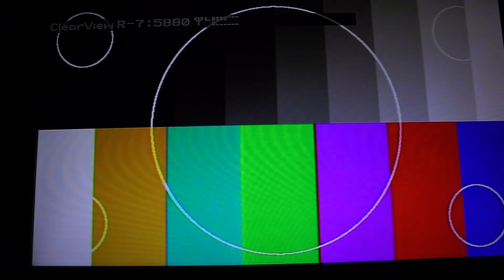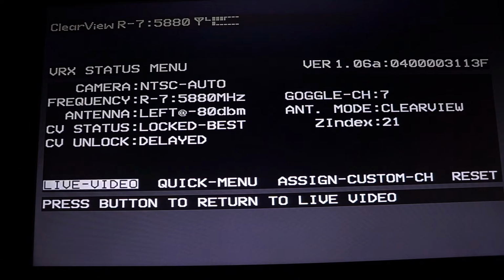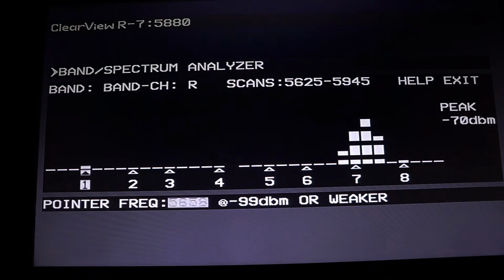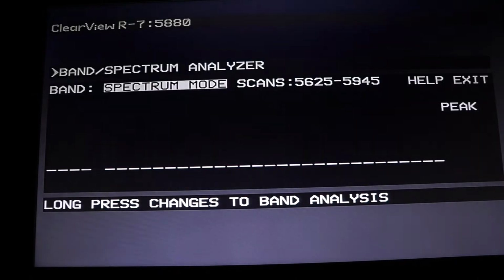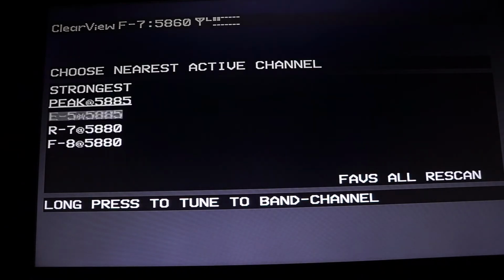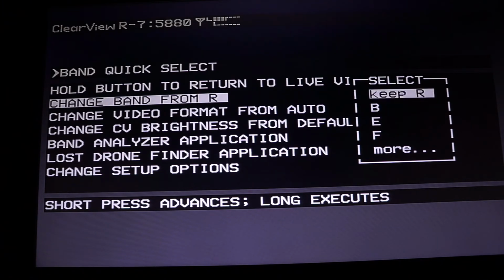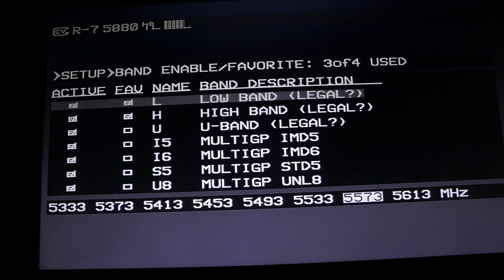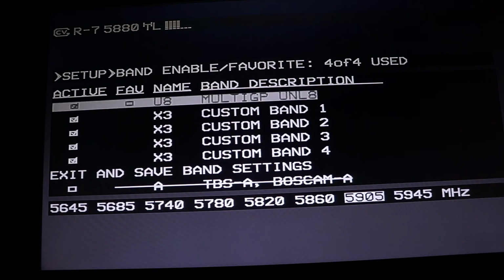CVG 1.06 OSD with spectrum analyzer and favorites